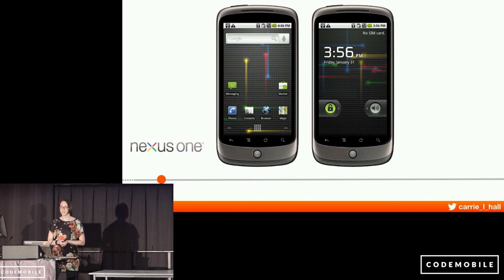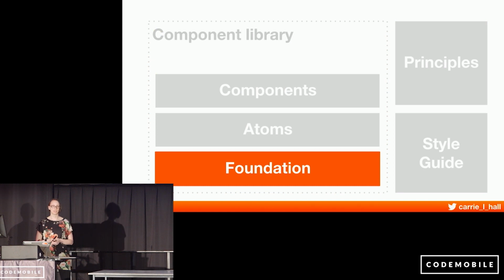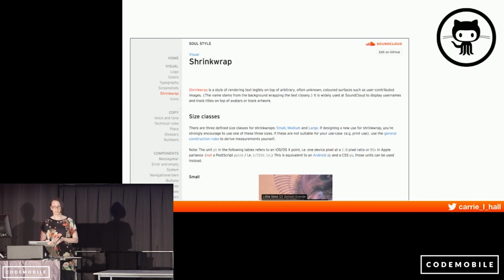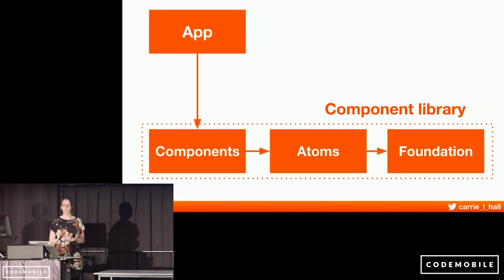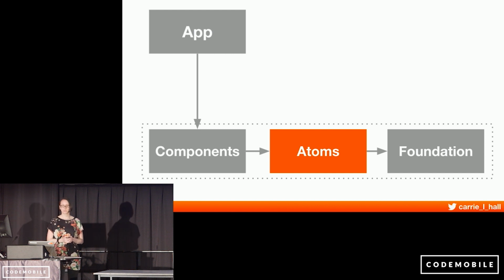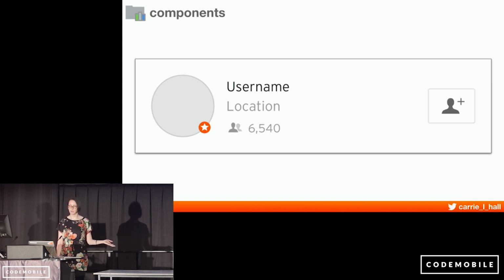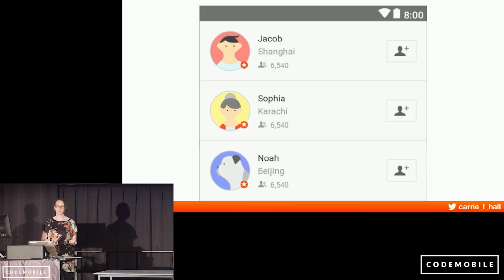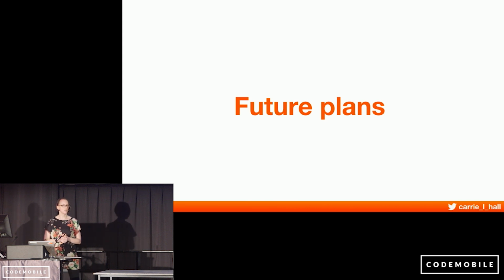Carrie Hall - Implementing a Design Language in Android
Companies have started to adopt design languages to develop digital experiences quickly and consistently. But what does that mean for developers? In order to make a design language successful, there needs to be an inventory of themes, styles and re-usable components that help them to ship faster whilst keeping the code clean and maintainable.

In this talk I will give some tips on Android design best practices and share my experience of codifying a design language.